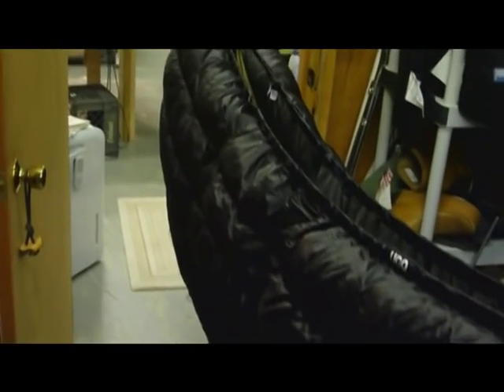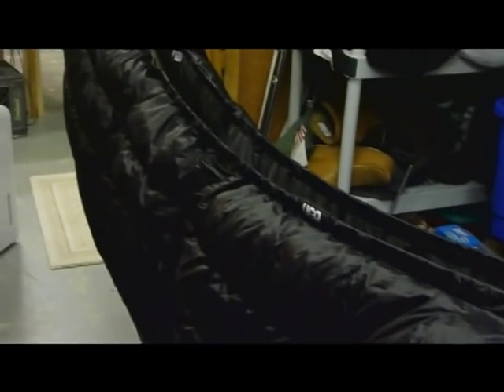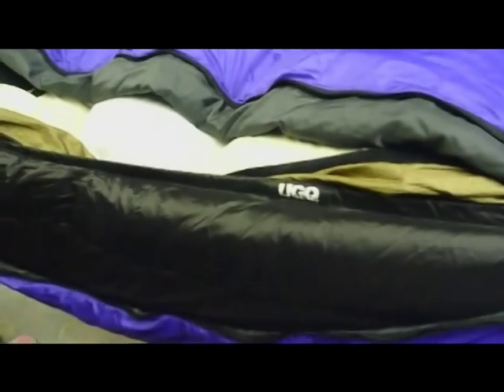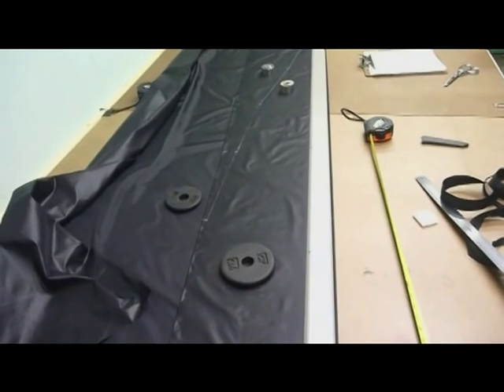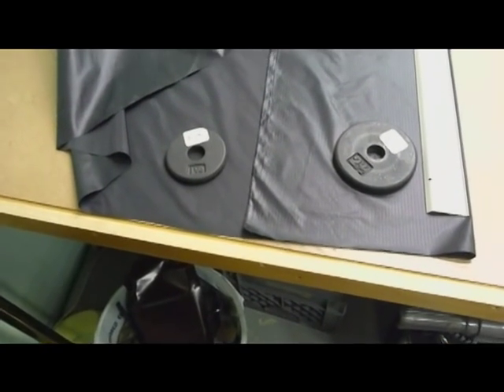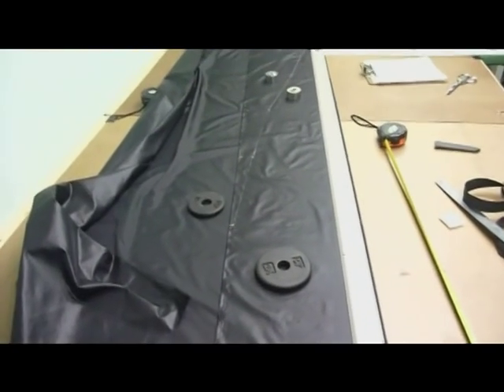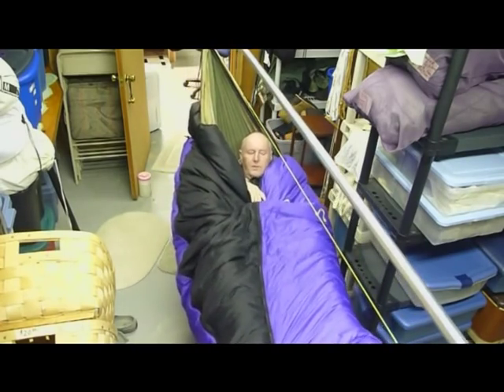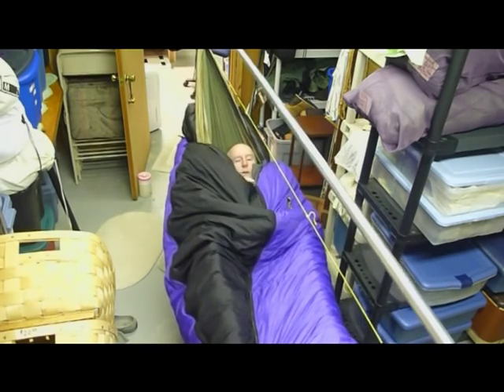Pod system bag extender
A short video of making a sleeping bag extender for a cold weather hammock pod system